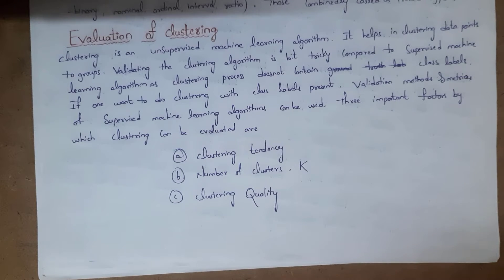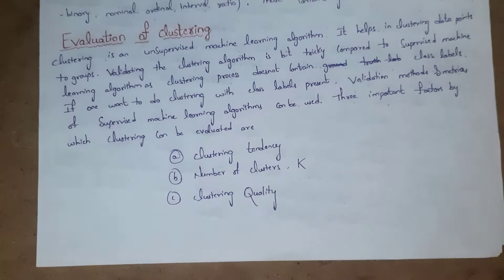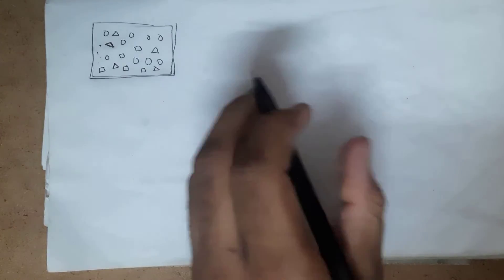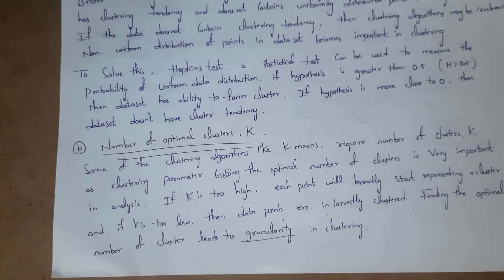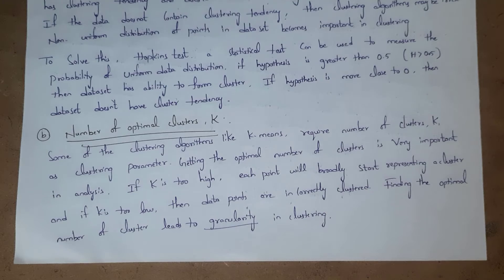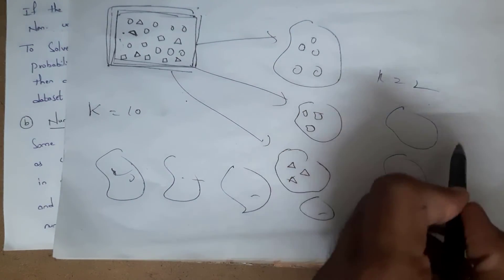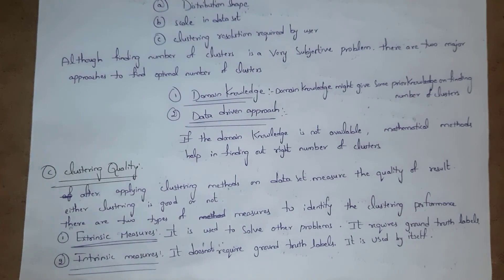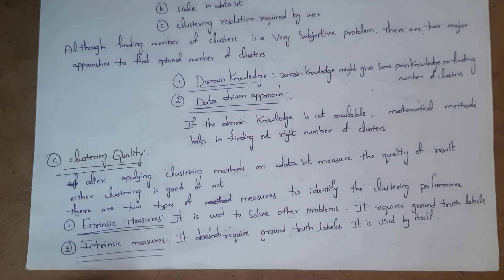evaluation of clustering in data mining || machine learning || cse || ns lectures